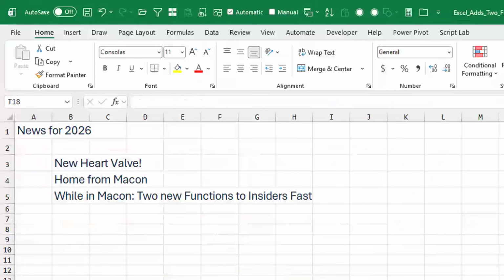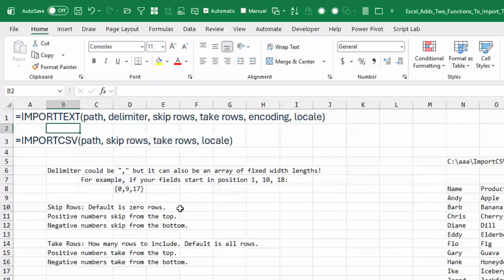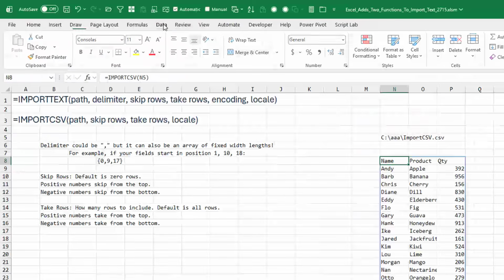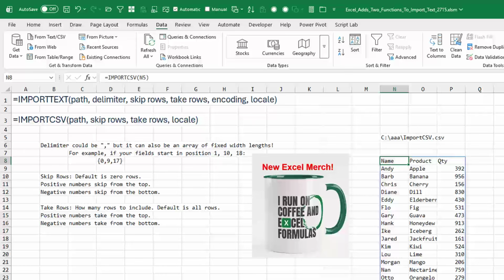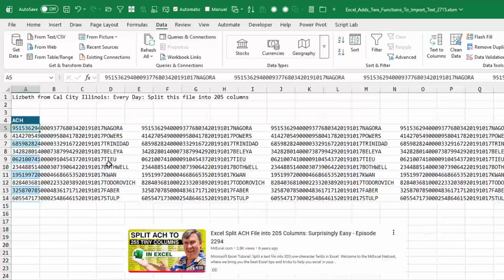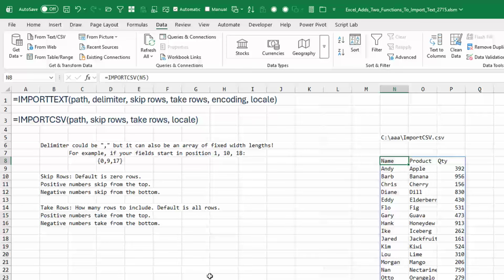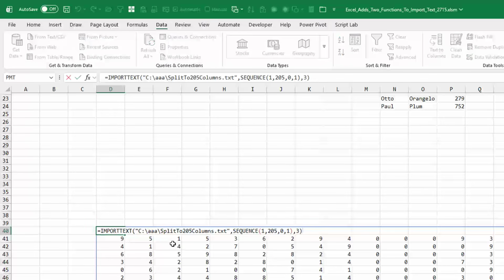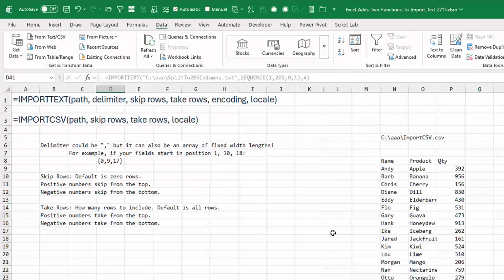Excel - New IMPORTCSV and IMPORTTEXT Excel Functions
Two powerful new Excel functions have just dropped for Insiders Fast in January 2026: IMPORTCSV and IMPORTTEXT. These game-changing features let you pull in CSV or text data directly into Excel with a simple formula, eliminating the need for complex imports or Power Query in many cases.

This video is perfect for Excel power users, analysts, and anyone who deals with importing structured data from external files. Whether you're tired of repetitive "Text to Columns" steps or just want a faster way to process daily reports, this update will save you time.

Bill Jelen demonstrates how IMPORTCSV works with minimal setup—just specify the file path and you're done. He also dives deep into IMPORTTEXT, showing off advanced features like custom delimiters, fixed-width arrays, skip rows, and row limits. You’ll even see a brilliant use of the SEQUENCE function to dynamically build a fixed-width delimiter array.

Related Excel topics include Power Query, Text to Columns, fixed-width file handling, and daily data automation. If you've ever manually wrangled a bank ACH file or legacy report format, this video will resonate.

If you found this update helpful, please give the video a thumbs up, drop a comment below with your thoughts, and subscribe to the MrExcel channel for more cutting-edge Excel tips.

Table of Contents:
(0:00) Two new Excel import functions released
(0:20) Syntax of IMPORTTEXT function in Excel
(0:30) Skipping rows and taking rows
(0:51) Example of IMPORTCSV
(1:01) How to refresh the Import functions
(1:11) Deep dive into IMPORTTEXT with custom delimiters
(1:21) Using fixed-width arrays with IMPORTTEXT
(1:39) Split each character to 205 columns (episode 2294)
(2:24) Dynamic delimiter arrays with SEQUENCE
(2:58) Only Insiders Fast as of January 2026

This video answers these common questions:
How do I use the IMPORTCSV function in Excel?
What is the new IMPORTTEXT function in Excel 2026?
How can I skip rows when importing a file in Excel?
Can Excel handle fixed-width text file imports automatically?
What delimiter options are available with IMPORTTEXT?
How do I use SEQUENCE with IMPORTTEXT for fixed-width files?
Is there a faster alternative to Power Query for importing text files?
How do I get rid of header rows when importing data into Excel?
When will IMPORTTEXT and IMPORTCSV be available to all Excel users?
What’s the easiest way to import a daily ACH bank file into Excel?